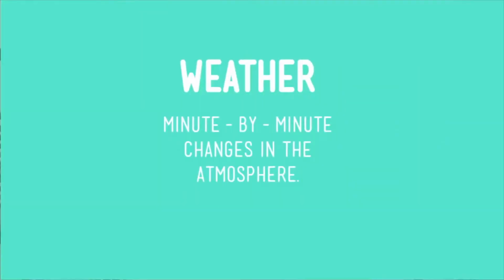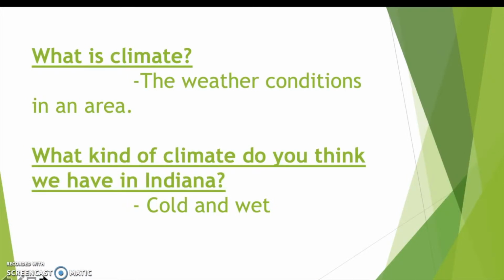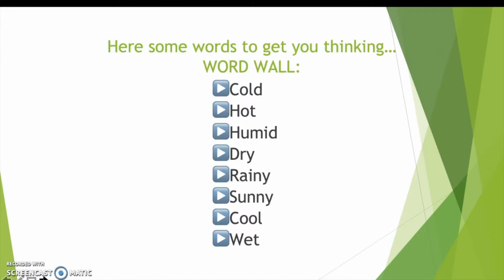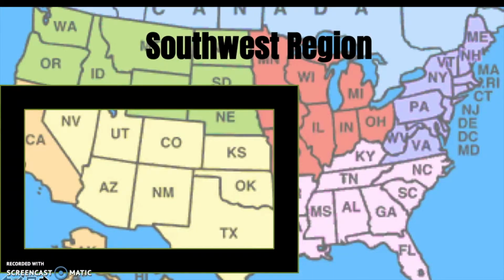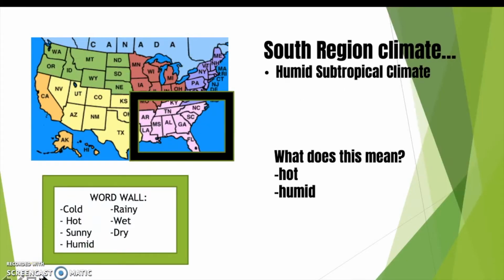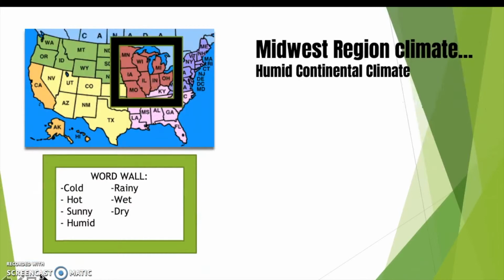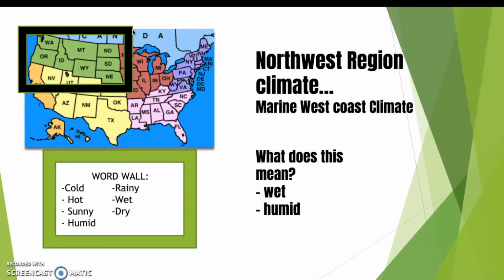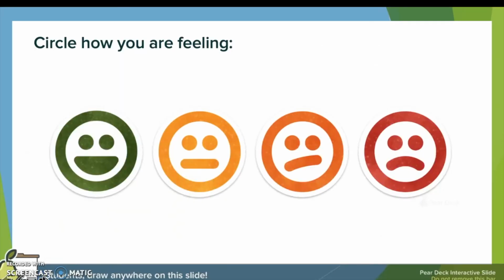Video Production Badge Video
This is a video made with the intentions to teach students about the 5 climate regions of the United States and their characteristics.